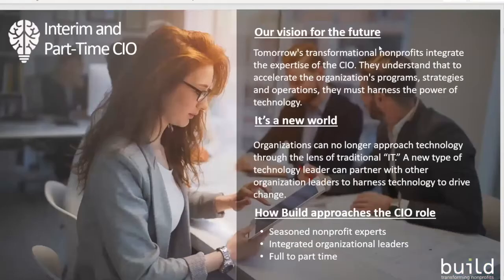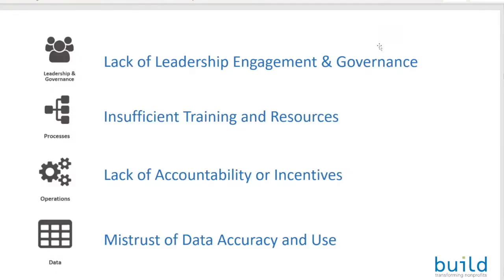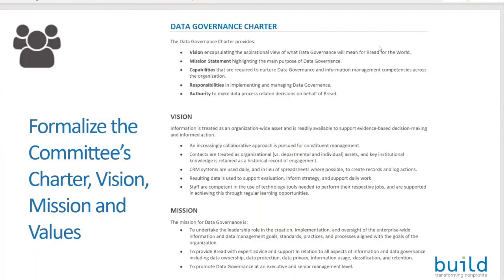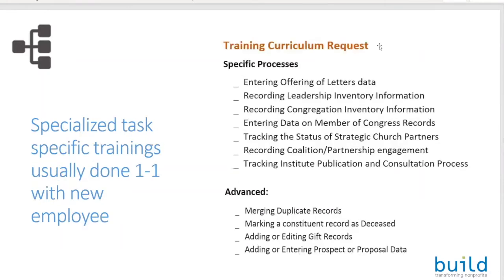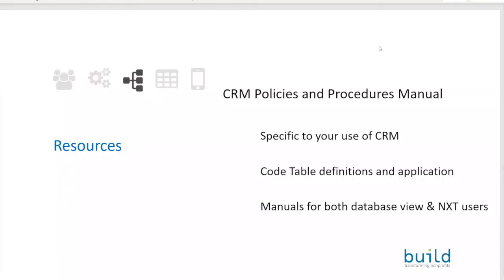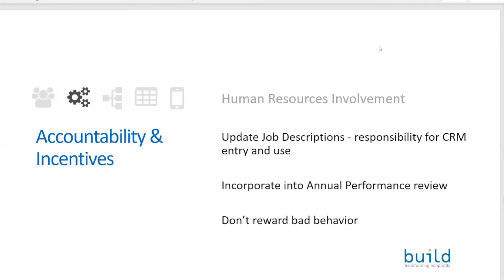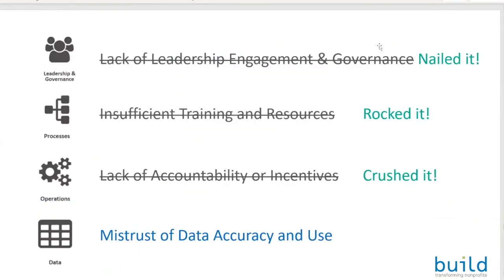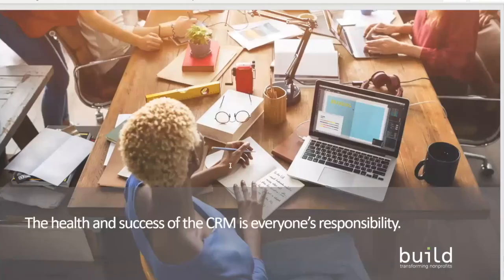Strategic Tips for CRM Adoption at Your Nonprofit Good Tech Fest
Jo Butler, Build Consulting’s Senior Nonprofit CRM Database Manager, shares strategic CRM adoption tips to get your CRM used by everyone at your nonprofit organization.

This was a presentation for Good Tech Fest.

Jo Butler joined Build after working in nonprofits for over a decade. She understands from experience the challenges inherent in fundraising, development, financial reconciliation, and constituent relationship tracking. Jo brings her long standing reputation as the “go-to” person for all things data to her Nonprofit CRM Manager consulting work at Build.